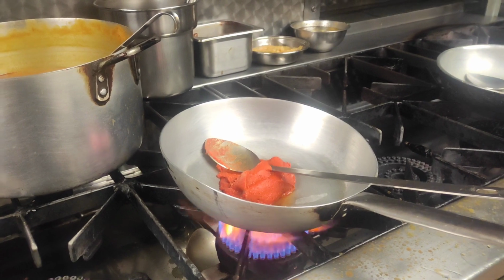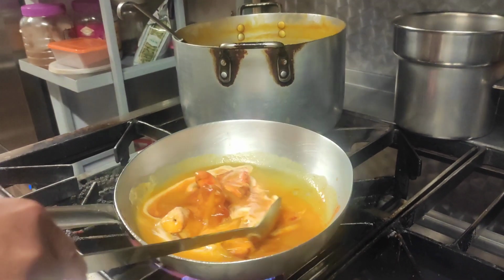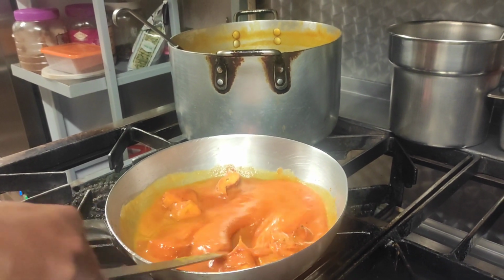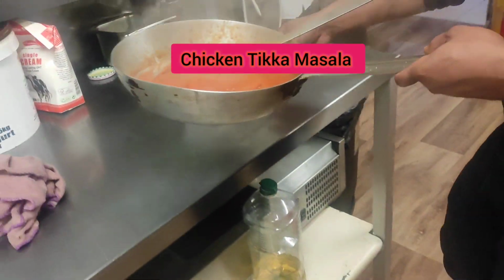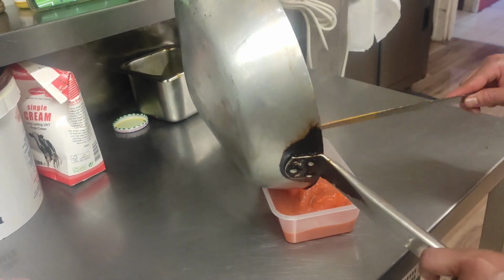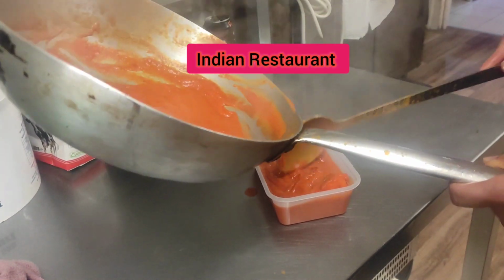Chicken Tikka Masala Recipe Indian Restaurant Style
Here I have tried to show you simple way of making Chicken Tikka Masala in an Indian Restaurant.

| Thanks |